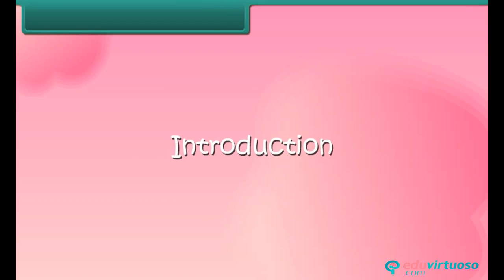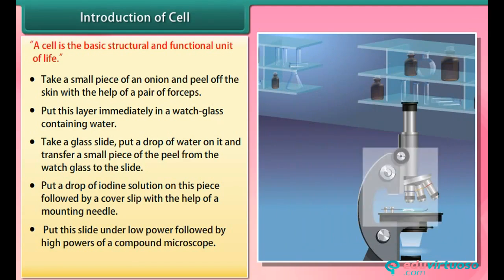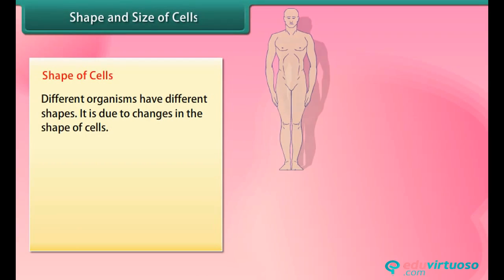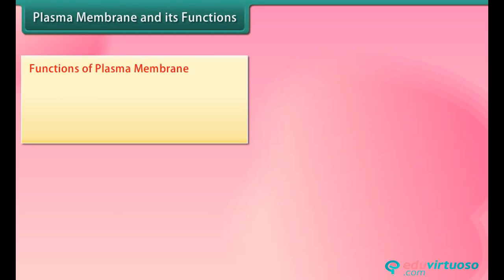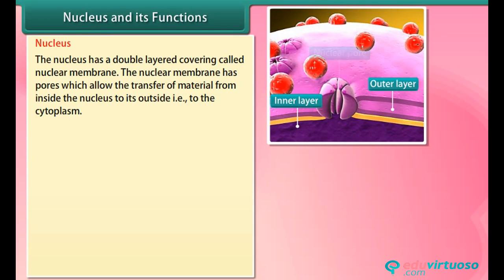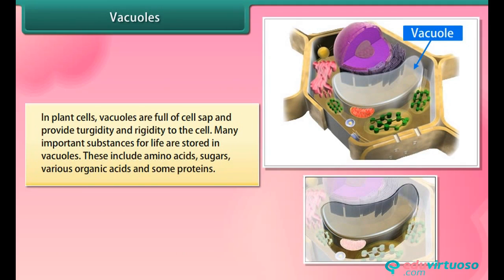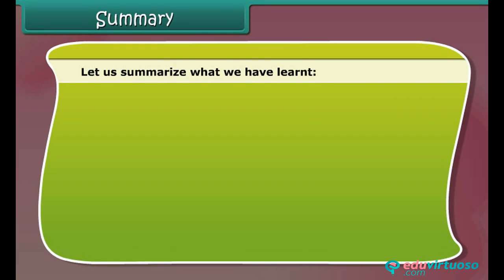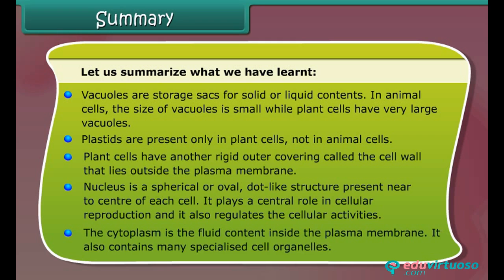Grade 7 | Science | Cell Structure and Function | Free Tutorial | CBSE | ICSE | State Board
Welcome to our exciting video tutorial on Cell Structure and Function for Class 7 Science! 🌟 In this lesson, we will dive into the fascinating world of cells, the building blocks of life. Whether you're a student or a curious learner, this video will provide you with a comprehensive understanding of cell structure and function.

What You Will Learn:
- The discovery of cells and their importance 🔍
- Differences between unicellular and multicellular organisms 🤓
- Detailed structure of a cell 🧬
- Functions of cell membrane, cell wall, cytoplasm, nucleus, vacuole, and plastid 🏛️
- Comparison between plant and animal cells 🌱🦁

Key Topics Covered:
- Introduction to cells and their discovery by Robert Hooke 🧑‍🔬
- Experiment to observe cells using an onion peel 🧅🔬
- Types of organisms: Unicellular vs. Multicellular 🌿🦠
- Structure and functions of plasma membrane, cell wall, cytoplasm, nucleus, vacuoles, and plastids 🛠️
- Differentiating plant cells from animal cells 🌿🦓

For more free resources and a deeper dive into science, visit our platform Instyn offers a wealth of educational materials to help you excel in your studies.

for more free resources and enhance your learning journey with Instyn!